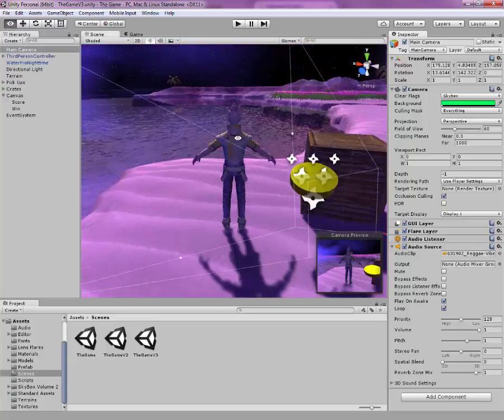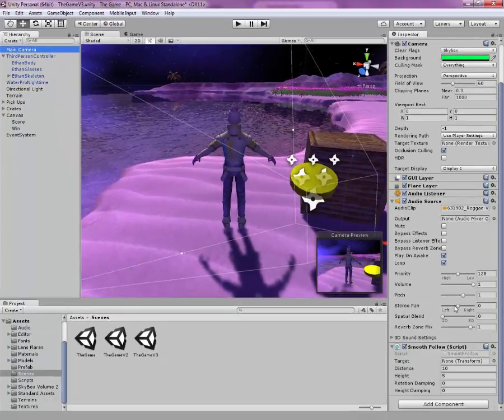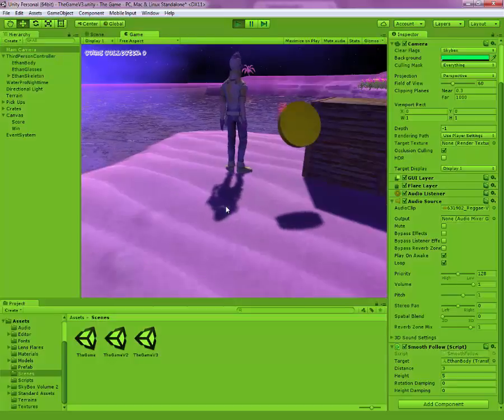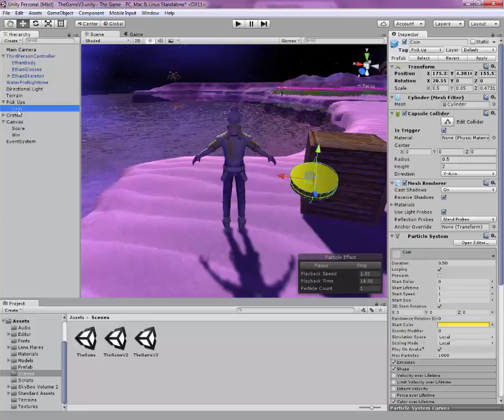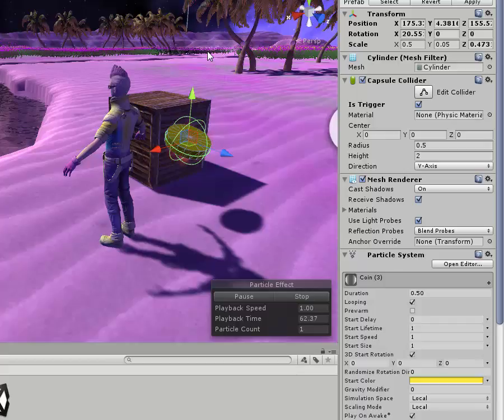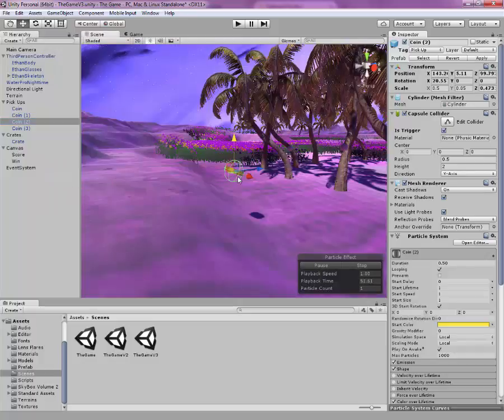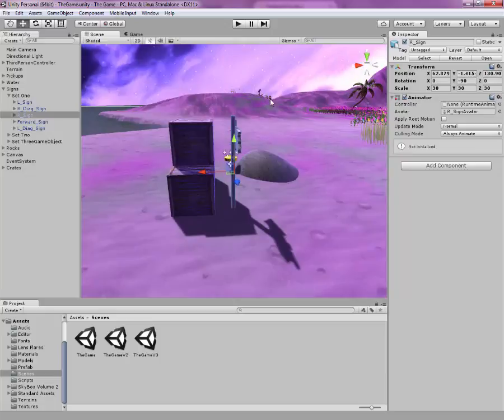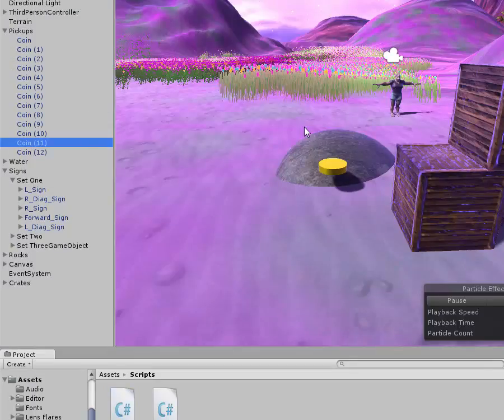Unity Game Polish for VGD 121